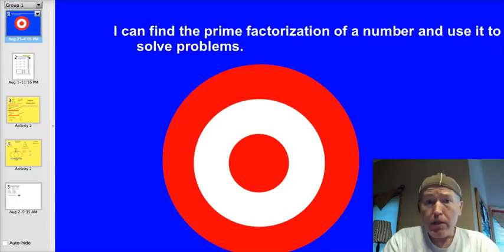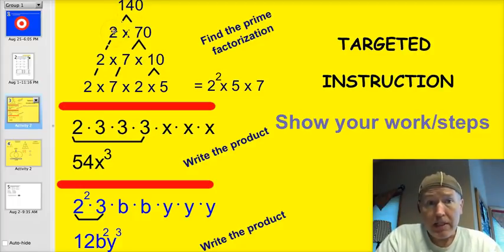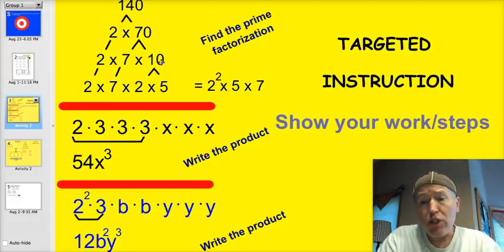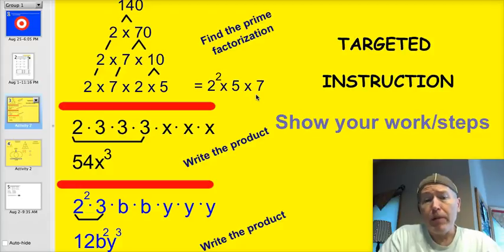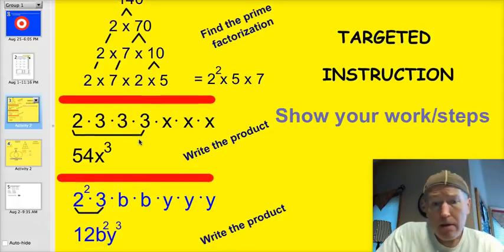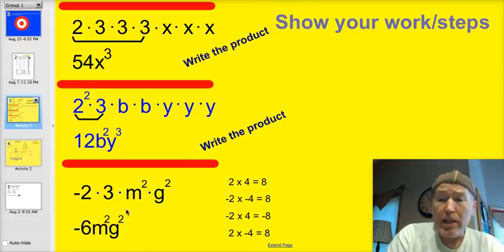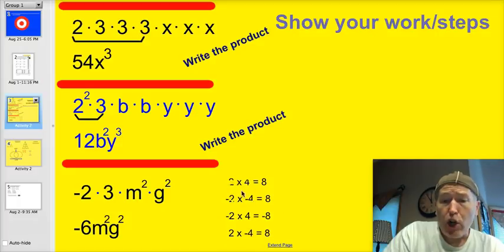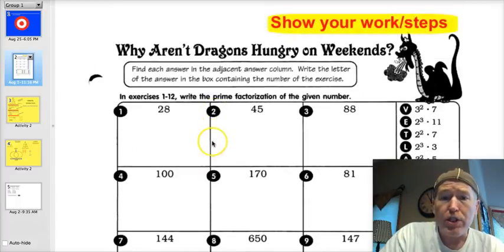WE 4 1B Prime Factorization